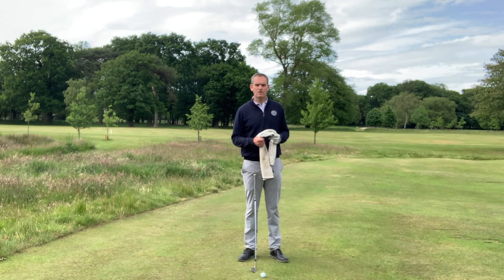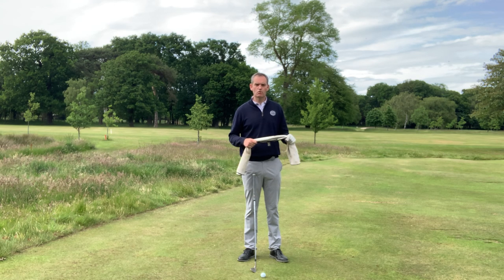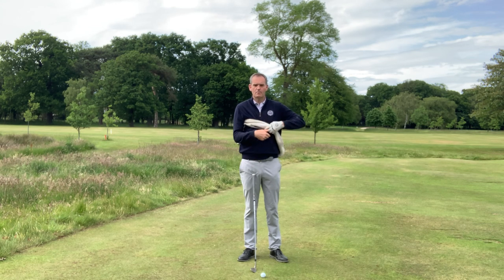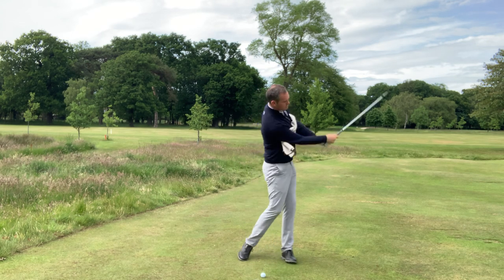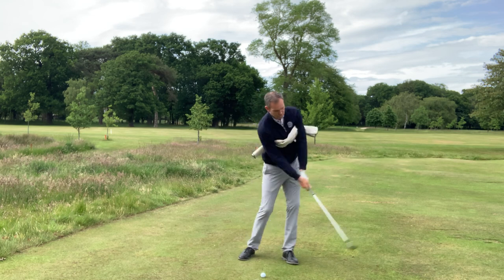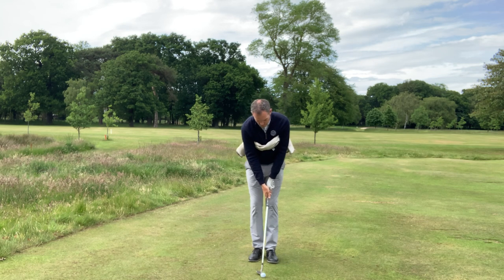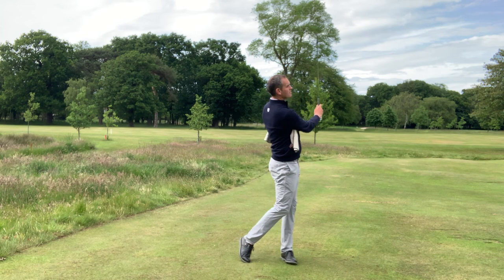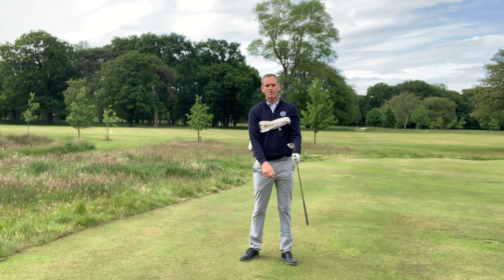Wedge Play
David shows you how a classic wedge drill can help you go flag hunting more often. Improve your body and arm connection to master the wedges